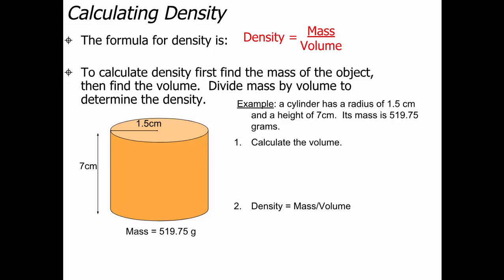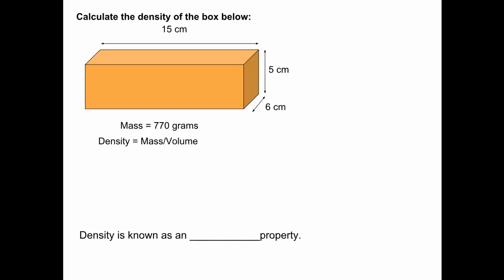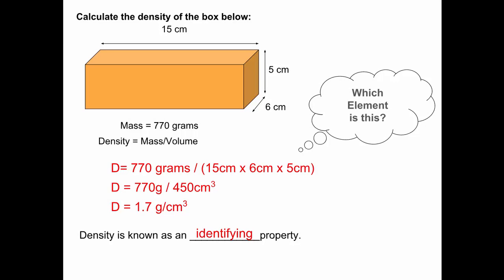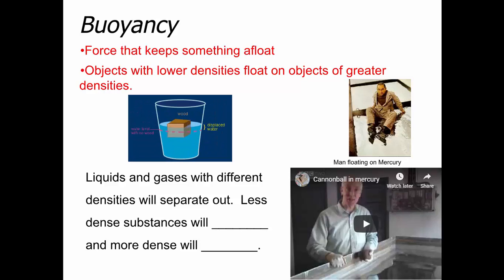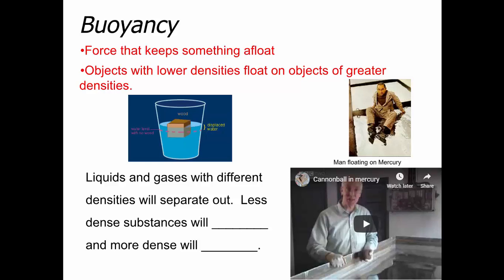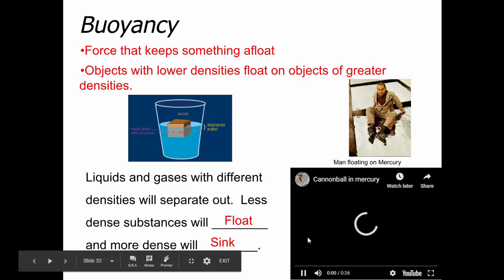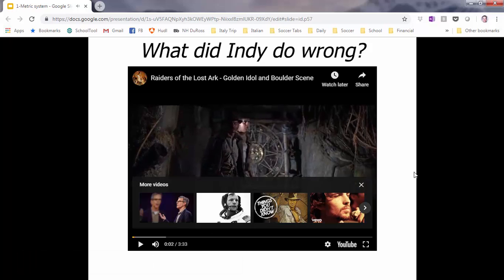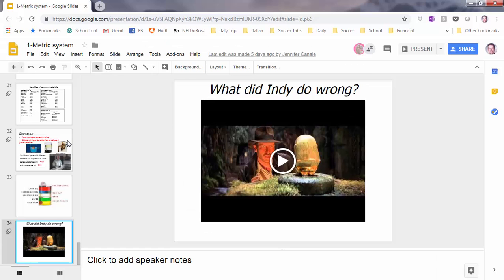SCI7/8 - Calculating Density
In this video we continue discussing density.